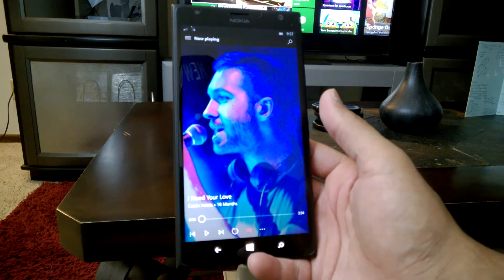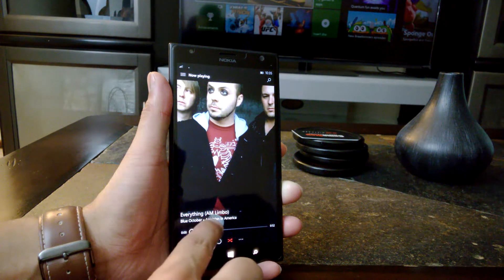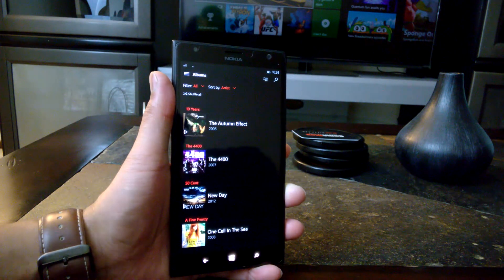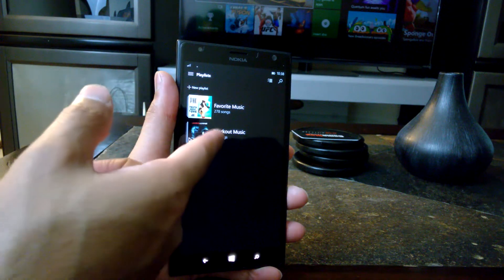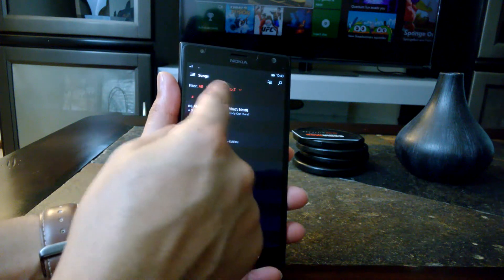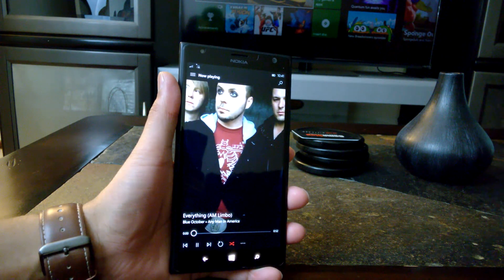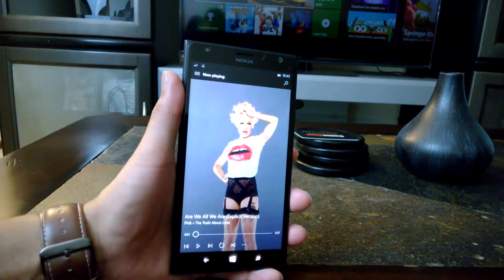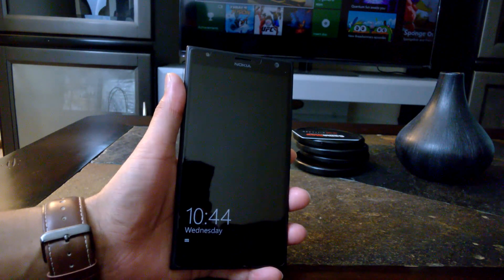Windows 10 Mobile Music Preview | TTL 199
Tune in as we run through the new Windows 10 Mobile Music app!